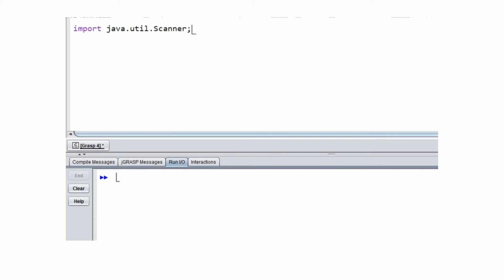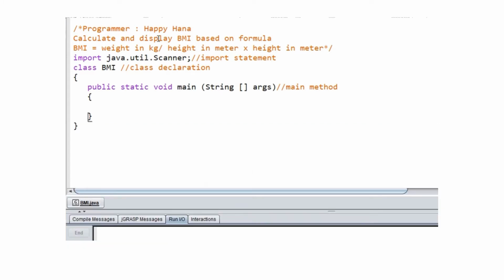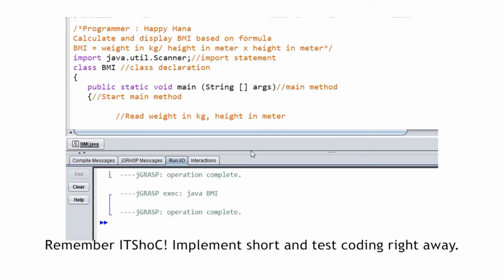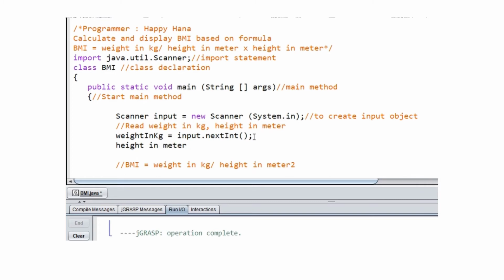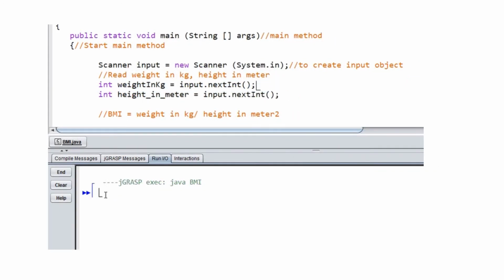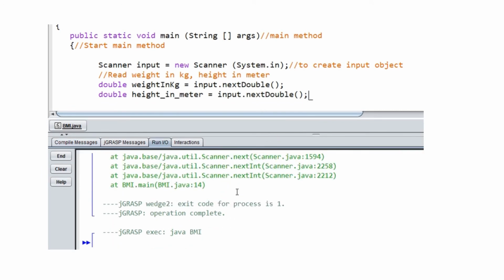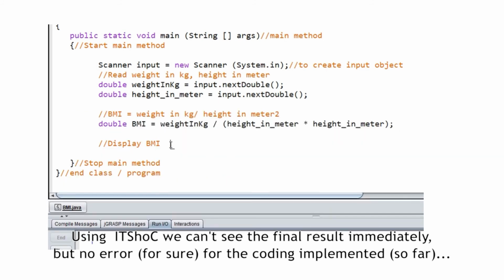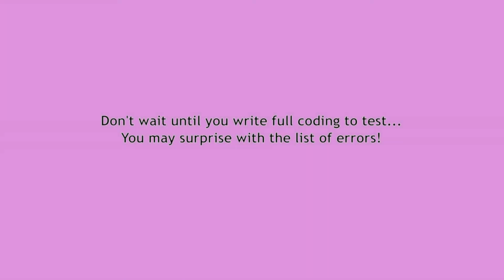Sequence - Java Coding (ITShoC Technique Applied)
Step 3 : Implementation
Step 4 : Testing
Control Structure : Sequence
Application : jGrasp